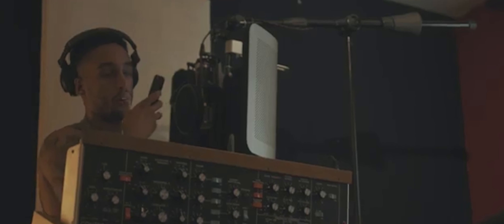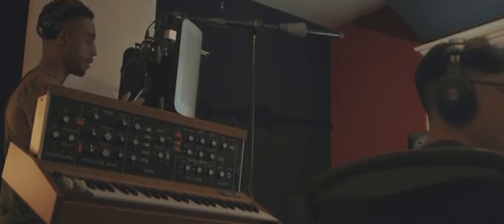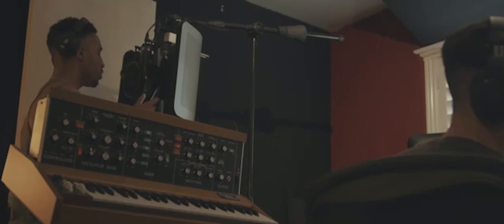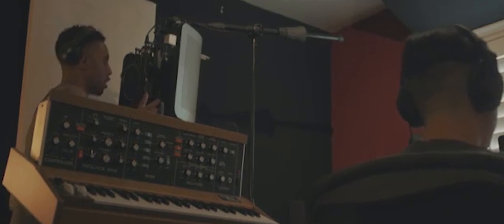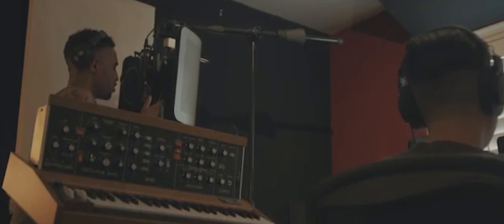EMG SZN EP. 4 "7 HOUR TATTOO SESH"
Welcome to EMG SZN where artist Evan Michael Green documents his successes and struggles in Los Angeles while navigating the crazy music industry. In this episode, (Filmed May 2018) EMG sits through a painful 7 hour tattoo session on his right sleeve.  He also links up with engineer Tyler Scott to work on mixing his song 'Bad Girls'.